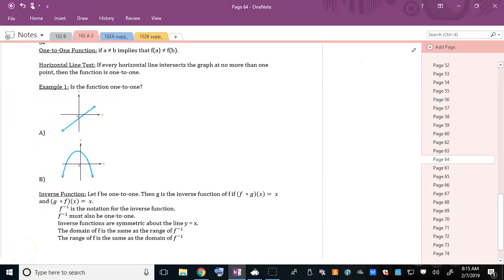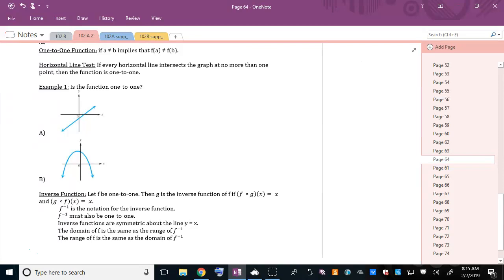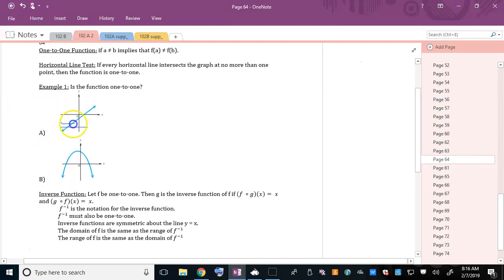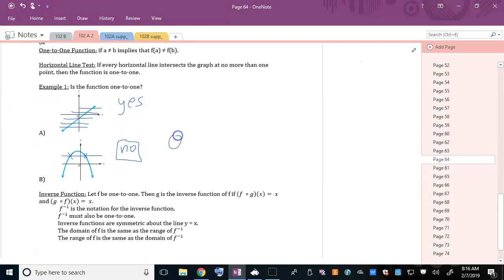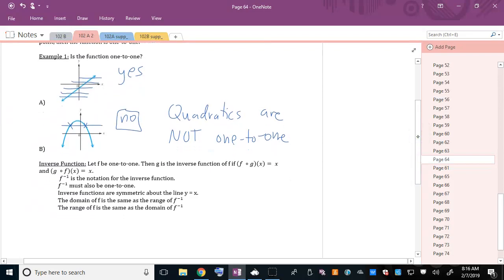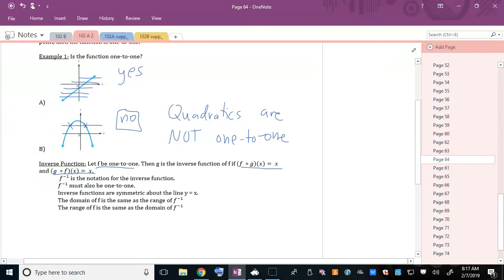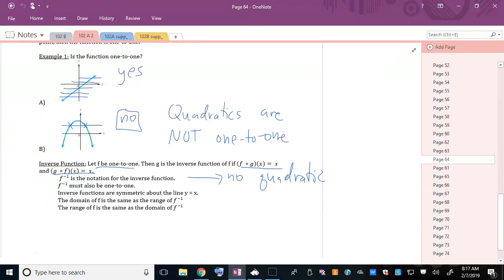102 Inverse Functions